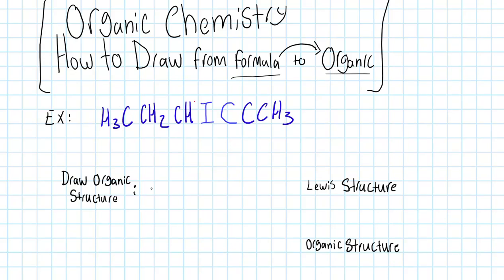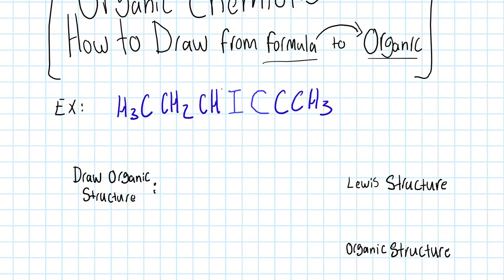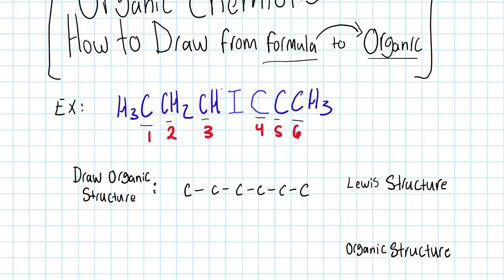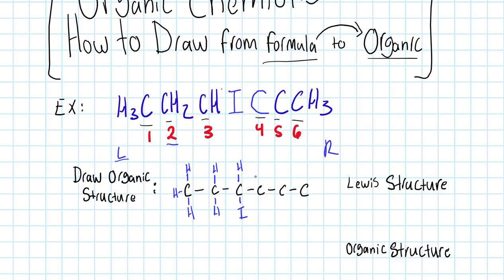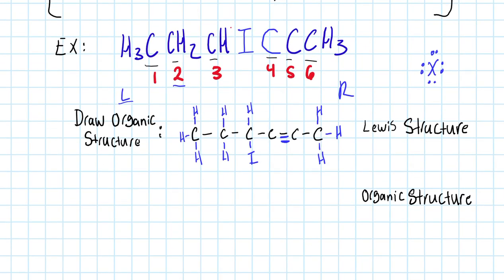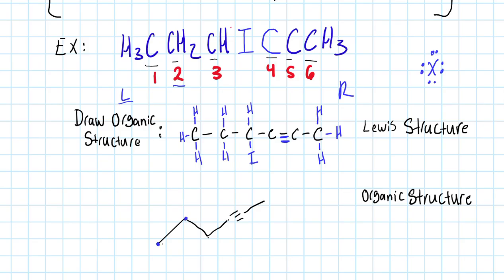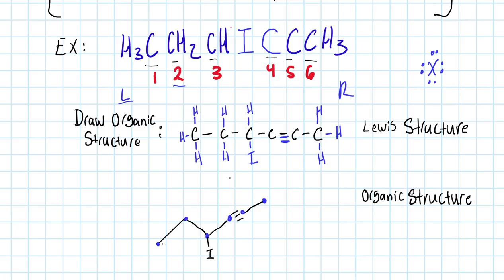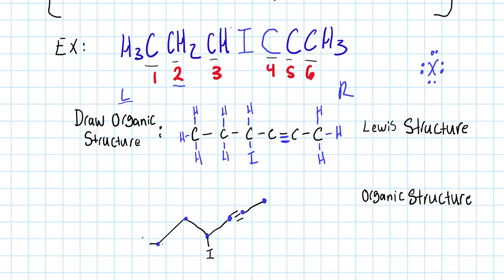Organic Chemistry - How to Draw from Formula to Organic Structure (H3CCH2CHICCCH3)